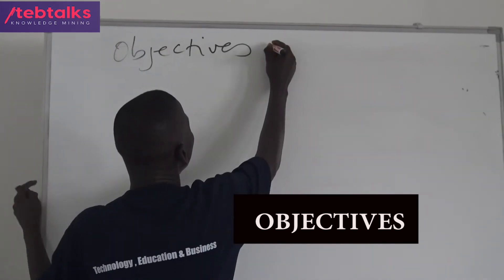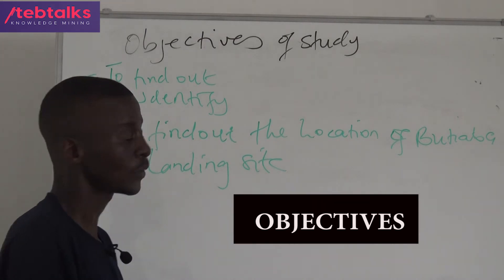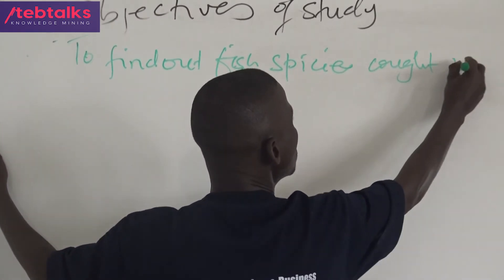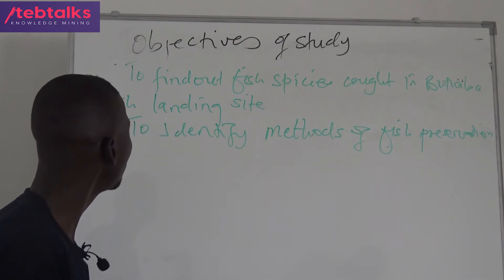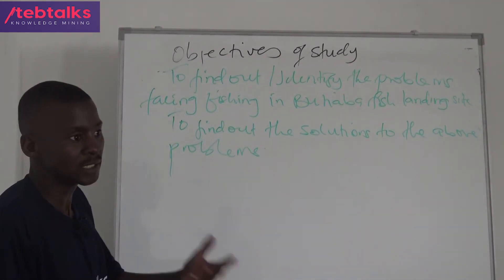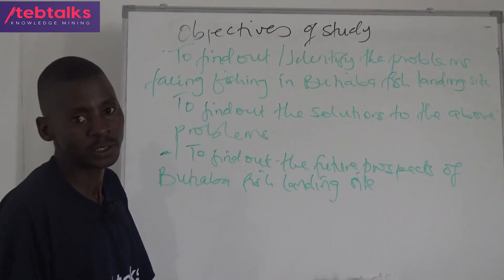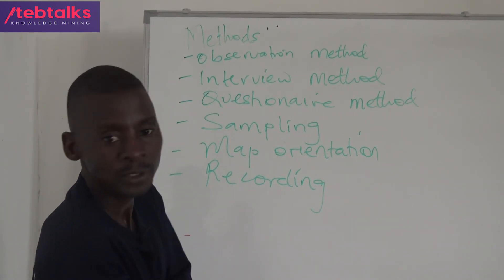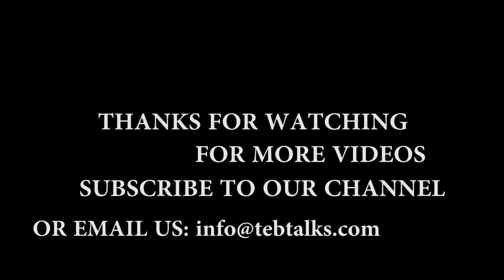GEOGRAPHY PAPER 3, FIELD WORK, OBJECTIVES OF THE STUDY, AND METHODS USED IN THE FIELD WORK STUDY